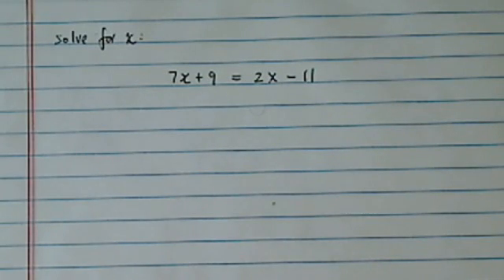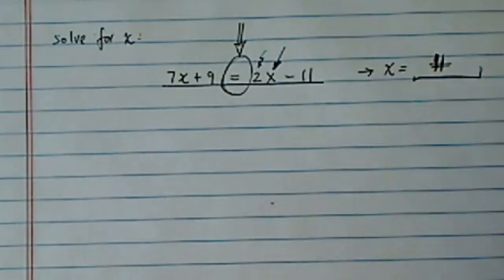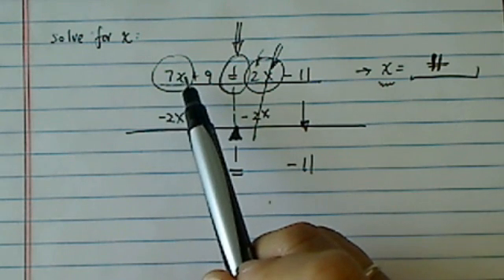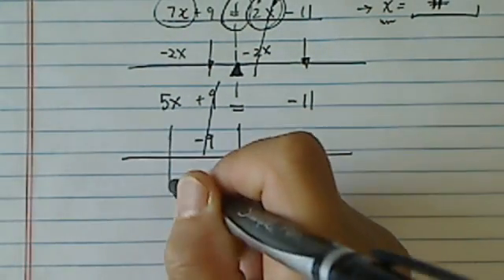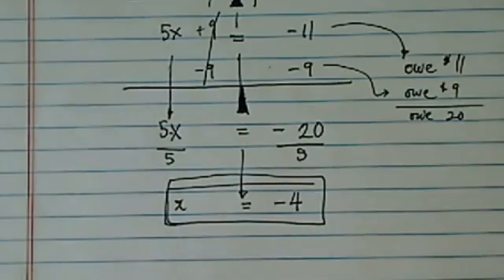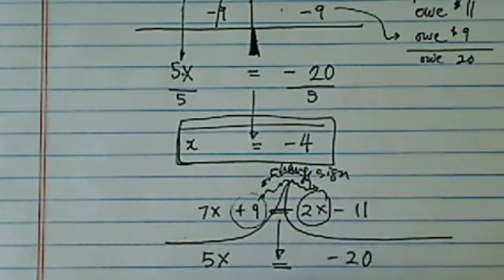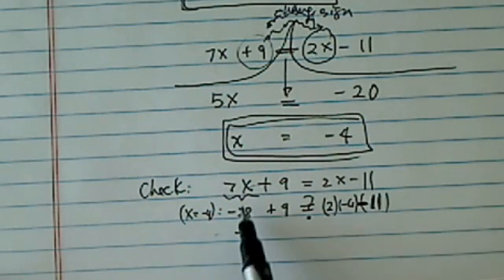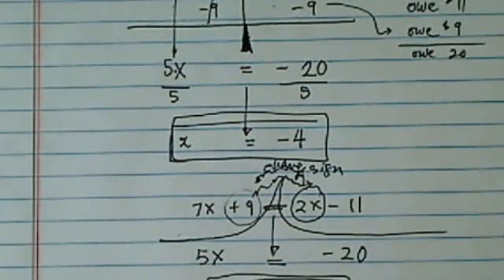How to FIND X | Solve for x: 7x+9=2x-11 | Algebra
Dr. Pan solves the following equation for x:  7x+9=2x-11